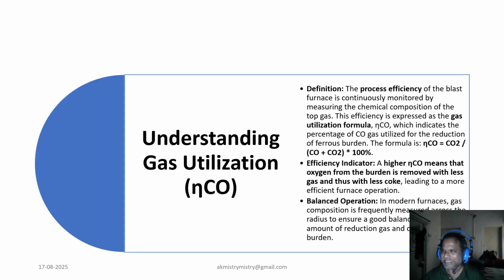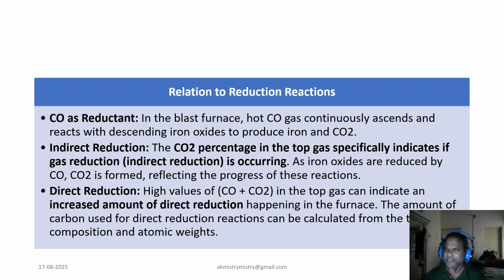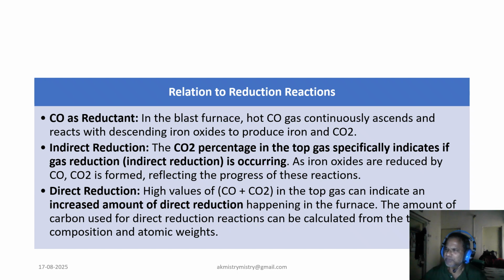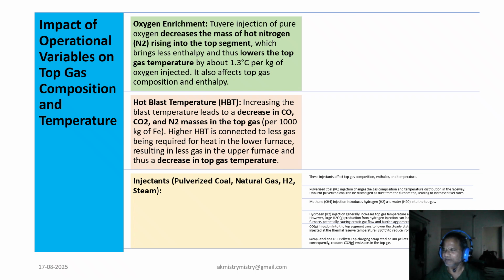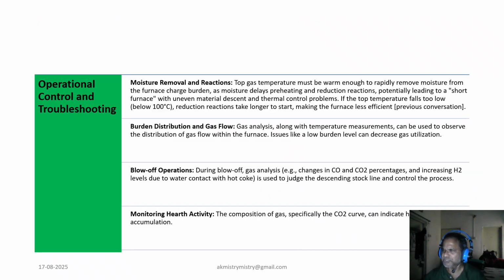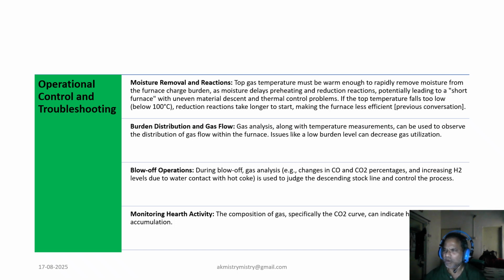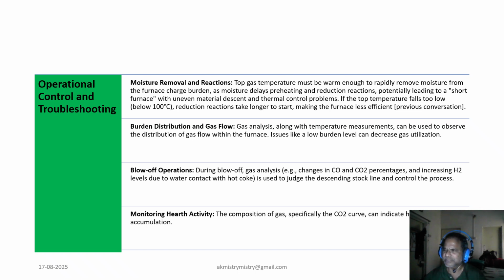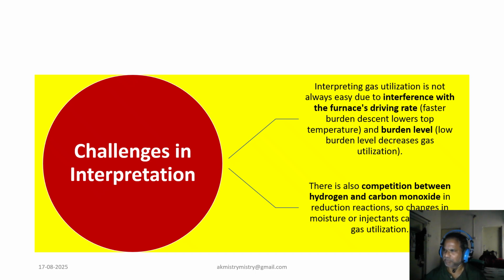Beyond the Flames: Decoding Blast Furnace Efficiency with Top Gas Analysis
Unlock the secrets of efficient blast furnace operation! In this comprehensive video, we dive deep into the critical process of top gas analysis, a fundamental method for understanding and controlling blast furnace performance.
Discover why continuously monitoring the chemical composition of the top gas, especially the ratio of carbon monoxide (CO) to carbon dioxide (CO2), is so vital for optimizing efficiency. We'll break down the key metric: Gas Utilization (ηCO). Learn how ηCO, calculated as CO2 / (CO + CO2) * 100%, acts as a direct indicator of how efficiently CO gas is being utilized for the reduction of ferrous burden. A higher ηCO means you're removing oxygen from the burden with less gas and less coke, leading to a much more efficient furnace operation.
We'll explore how top gas composition directly reflects the progress of indirect reduction reactions, where hot CO gas reduces iron oxides to produce iron and CO2. You'll also learn how high values of total (CO + CO2) can signal increased direct reduction deeper in the furnace.
Understand the significant impact of various operational variables on top gas, including:
• Oxygen enrichment, which lowers top gas temperature.
• Hot Blast Temperature (HBT), affecting gas masses and temperature.
• The diverse effects of injectants like pulverized coal, methane, hydrogen, and even CO(g) injection.
• How top charging scrap steel or DRI pellets can reduce CO2(g) emissions.
Beyond efficiency, this video covers how top gas analysis is a powerful tool for operational control and troubleshooting. Learn why maintaining an adequate top gas temperature is crucial for rapid moisture removal and efficient reduction reactions, preventing issues like a "short furnace". See how gas analysis, combined with temperature data, helps observe gas flow distribution and identify problems like low burden levels. We'll also discuss its role during blow-off operations and how the CO2 curve can monitor hearth activity.
Finally, we address the challenges in interpreting gas utilization, including interference from the furnace's driving rate, burden level, and the competition between hydrogen and carbon monoxide in reduction reactions.
Don't miss out on this essential knowledge for mastering blast furnace operations!